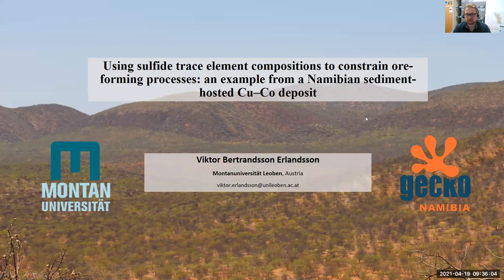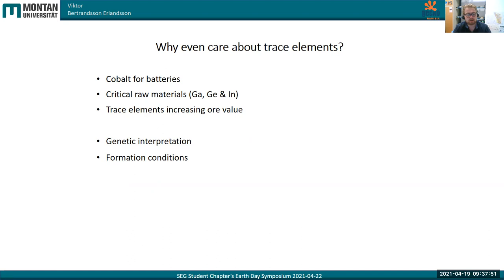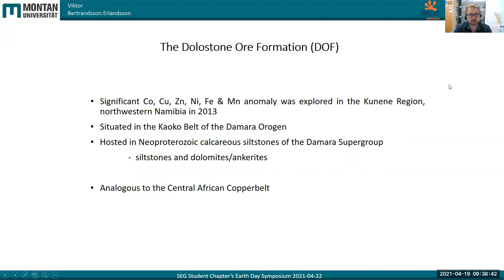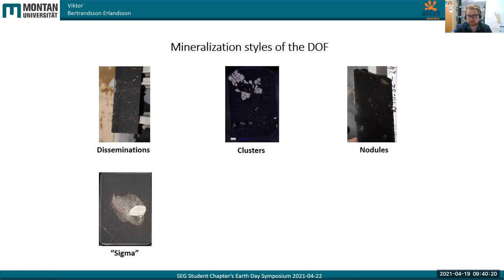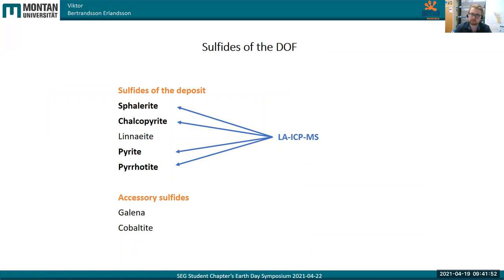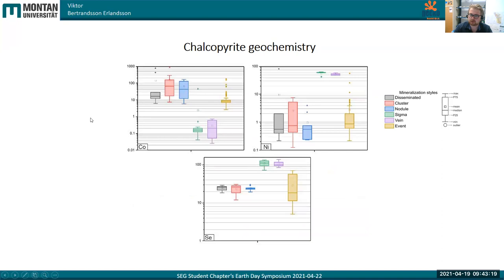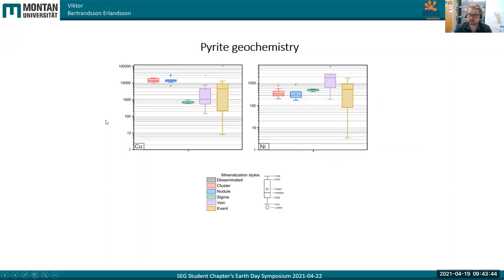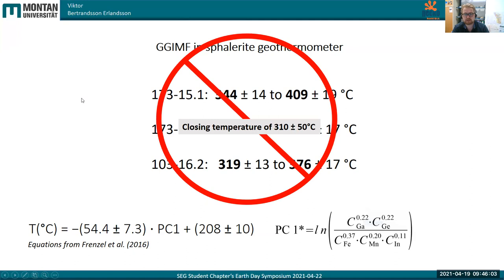Viktor Bertrandsson Erlandsson - Montanuniversitat Leoben, Austria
Using sulfide trace element compositions to constrain ore-forming processes: an example of a Namibian sediment-hosted Cu–Co deposit